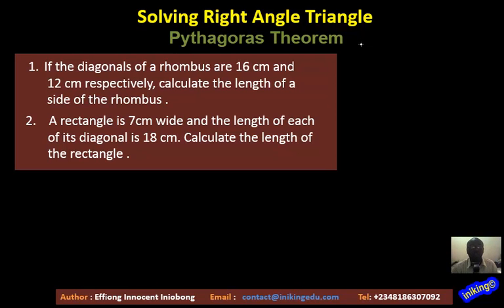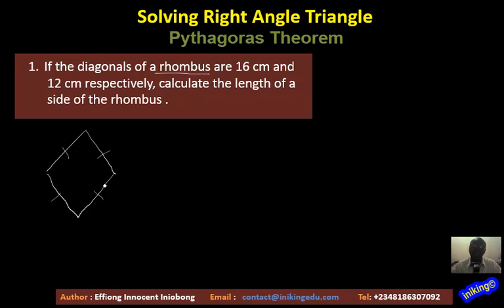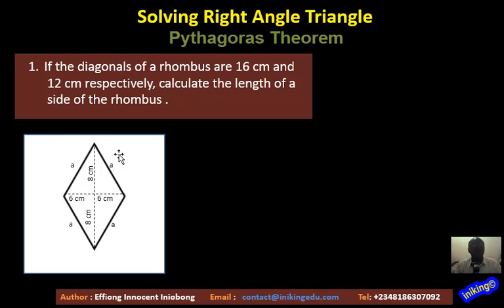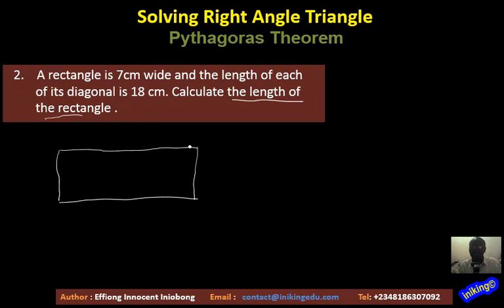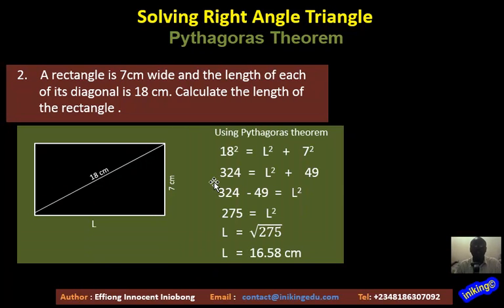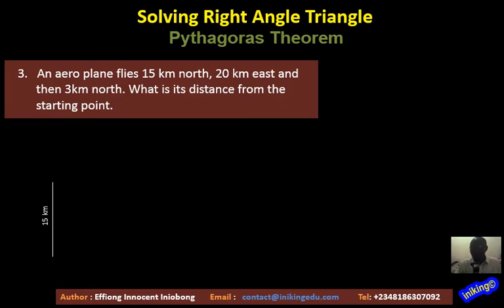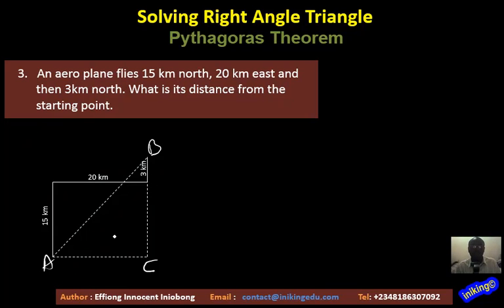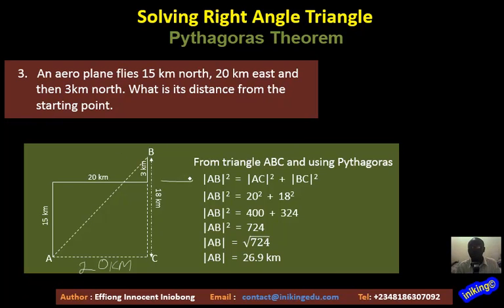Solving Right Angle Triangle Pythagoras 2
Applying Pythagoras theorem in solving right angle triangles involving rectangles, rhombus and simple bearing problems.